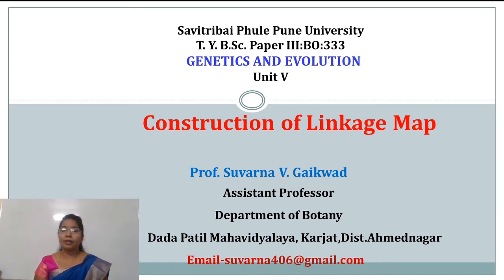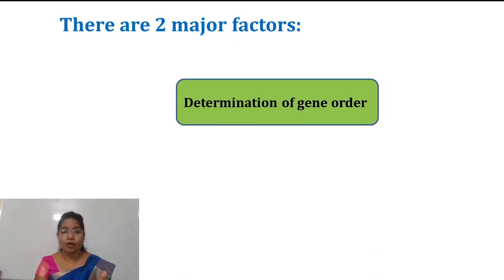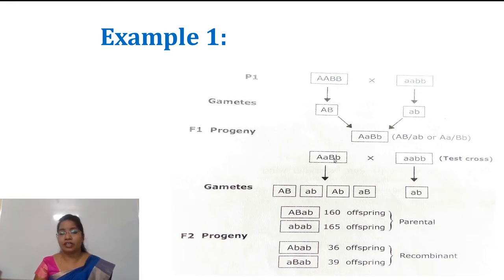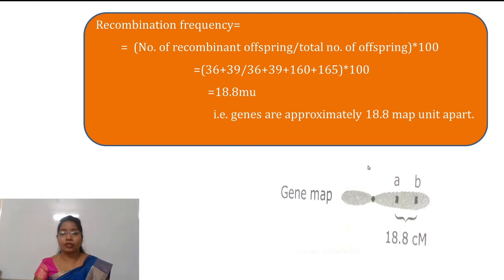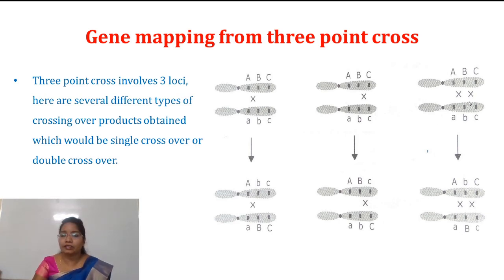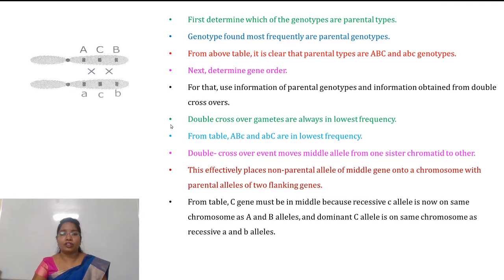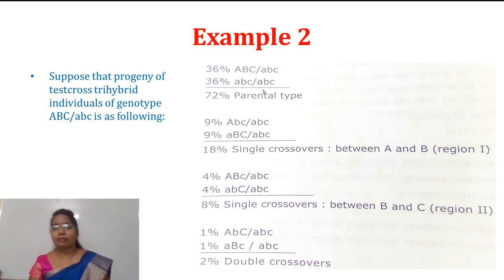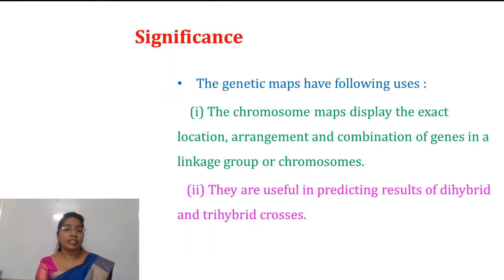Construction of Linkage Map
Ms. S. V. Gaikwad
Class-T.Y.B.Sc.,Paper-III
Course-BO.333
Topic-Construction of Linkage Map
Subtopics-Two point test cross, Three point test cross